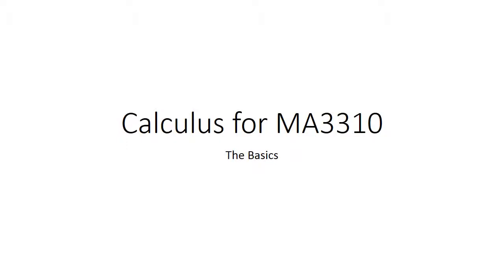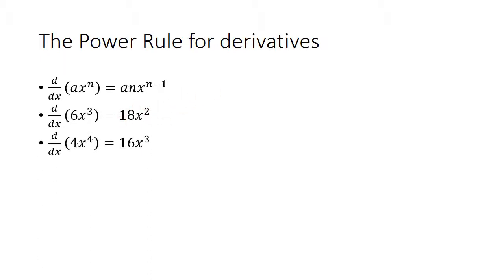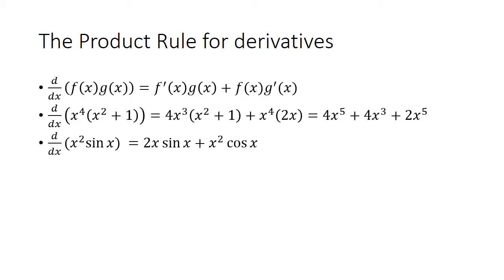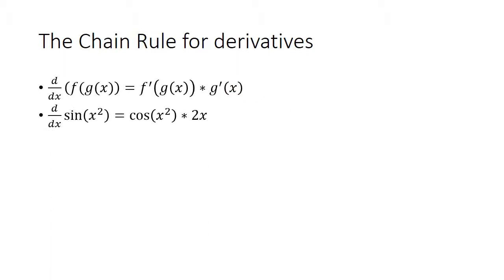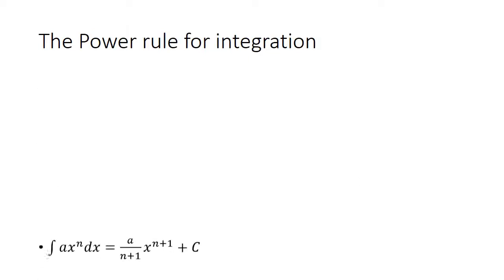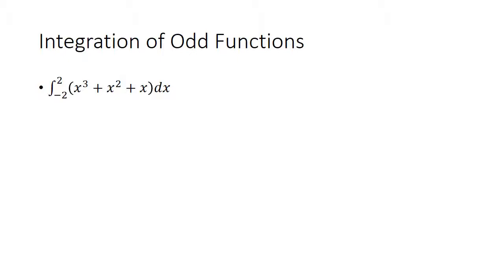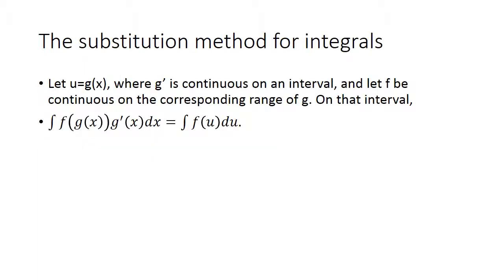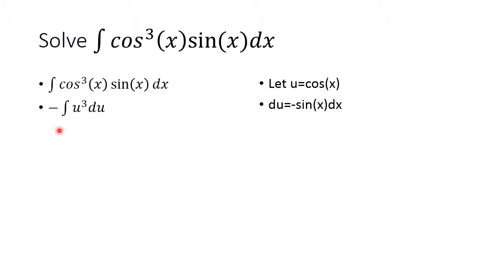Quick review of Calculus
This is a review of Calculus one